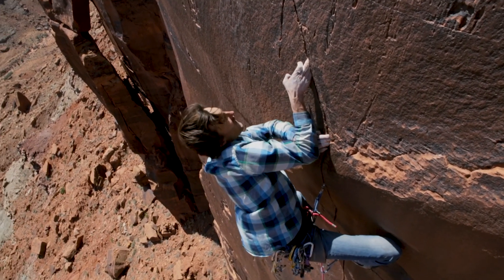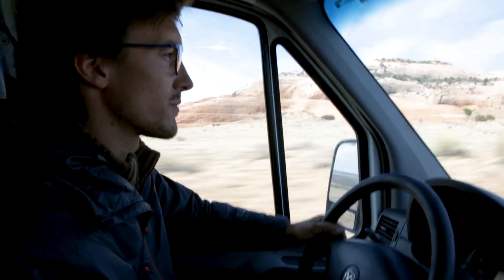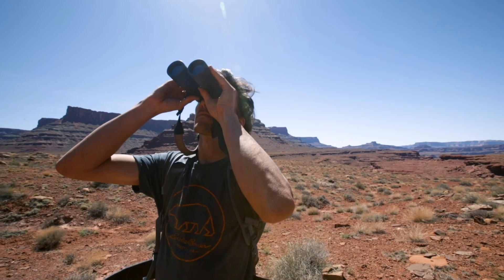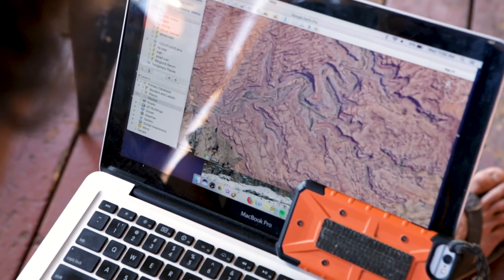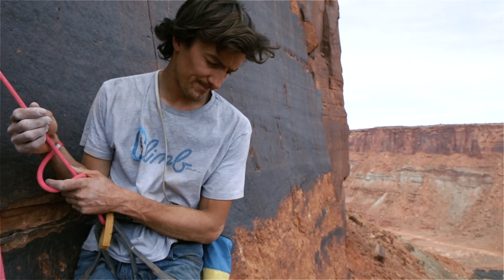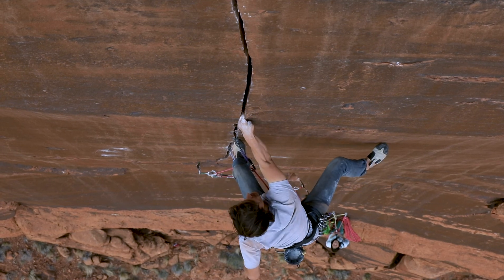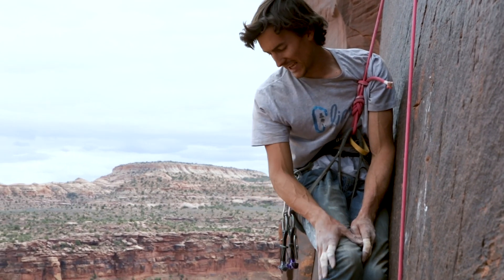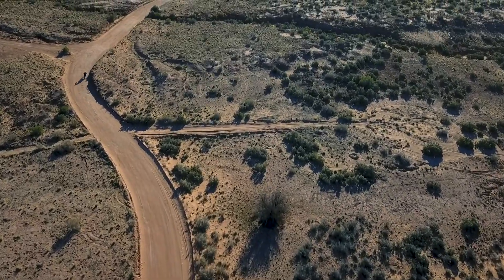Ringlock Ranch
The desert is full of secrets, especially for a climber. There are many miles of cliffs waiting to be explored. Mason Earle has been driving force in the desert, and has spent many years searching the canyons of Utah for new routes. Over the past decade he has established some of the area’s most wicked climbs. This past spring Mason discovered an amazing unclimbed crack in a remote canyon seldom visited by climbers. This is the story of Ringlock Ranch.